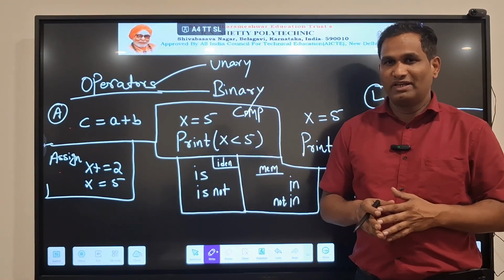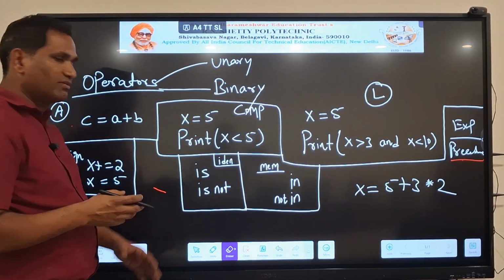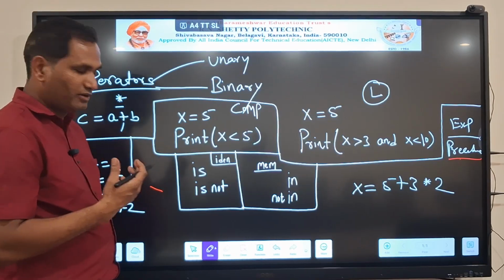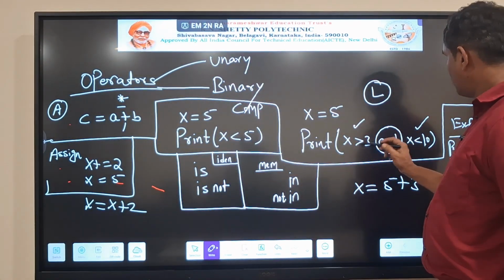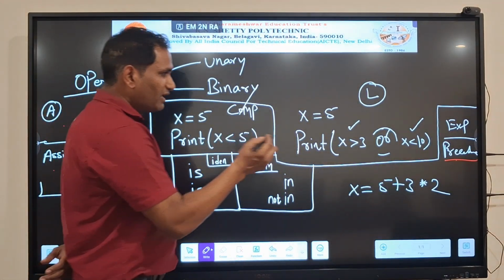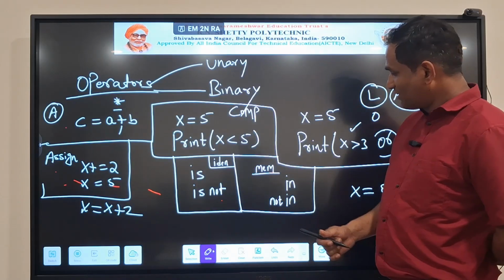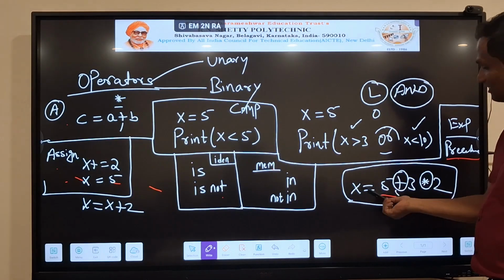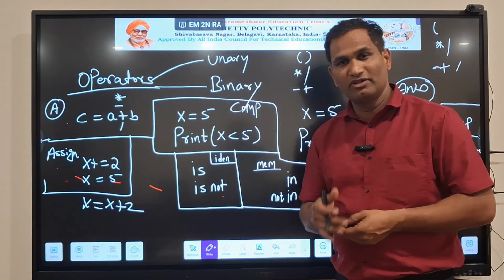Python Operators Explained for Beginners (2026) 🔥 | All Types with Examples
Learn Python Operators in this complete beginner-friendly tutorial! 🚀
In this video, you’ll understand all types of Python operators with clear explanations and real coding examples.

This tutorial is perfect for students, beginners, and anyone preparing for coding interviews or exams.

✅ What you’ll learn:

Assignment Operators
Bitwise Operators Explained Simply

Easy-to-understand explanations
Real examples for better clarity
Covers all important operator concepts
Perfect for beginners and revision

📌 Use this knowledge to write better Python programs and improve your coding skills.